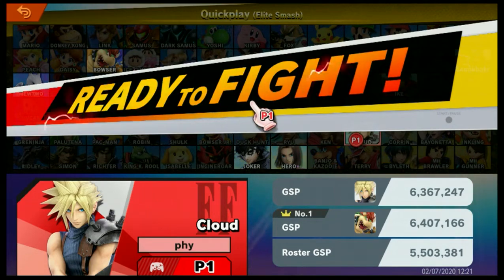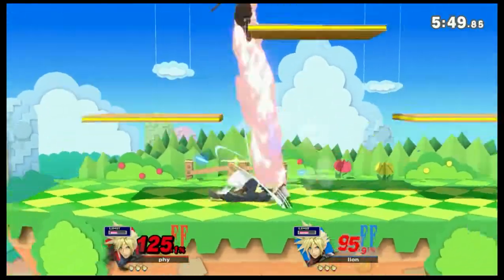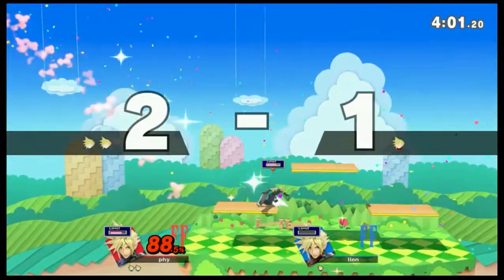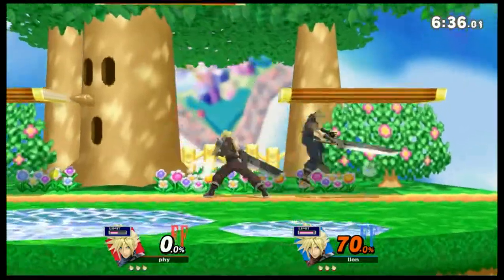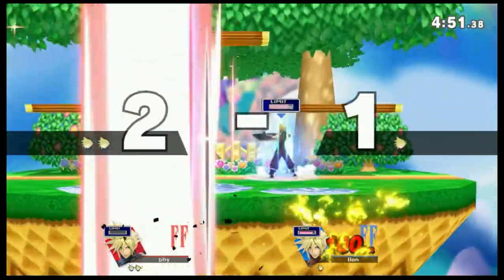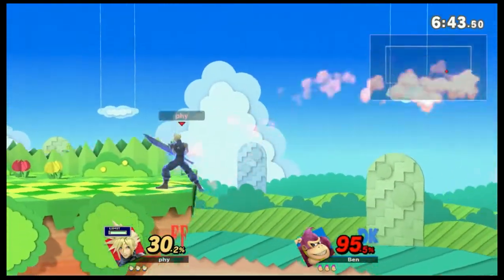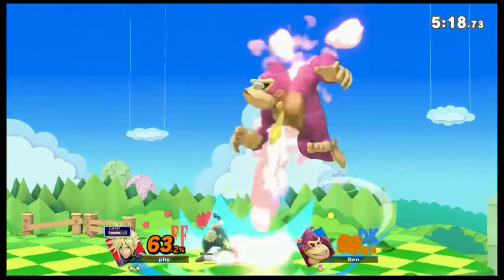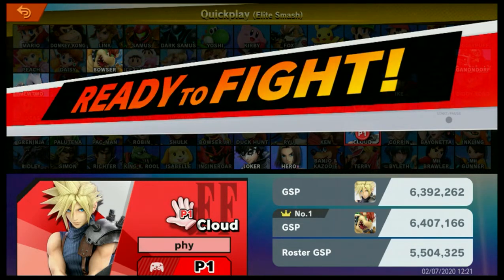Cloud dittos but I win | Elite Smash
Not a fan of the Cloud ditto and was fishing for clips this whole session but managed to win these games regardless :)